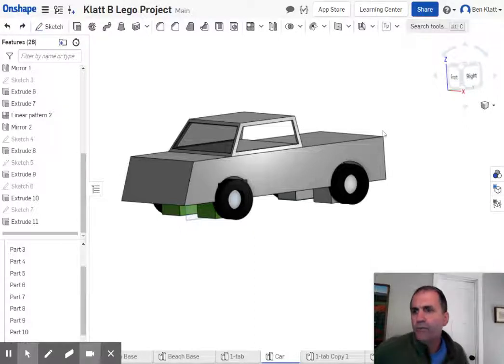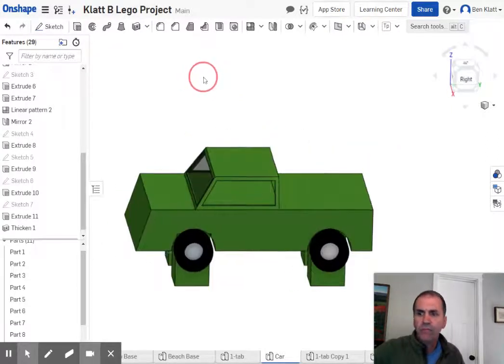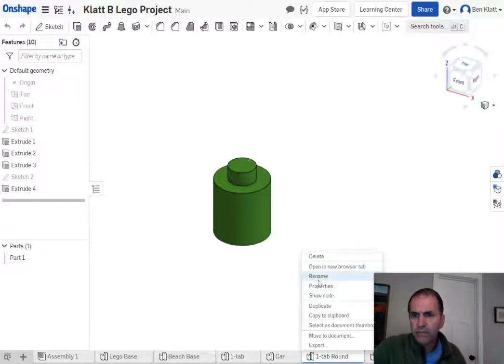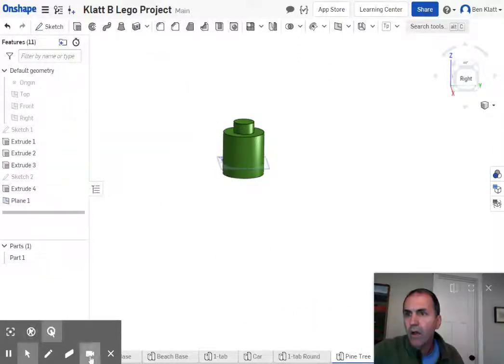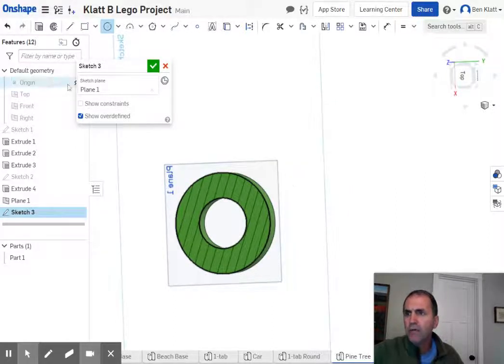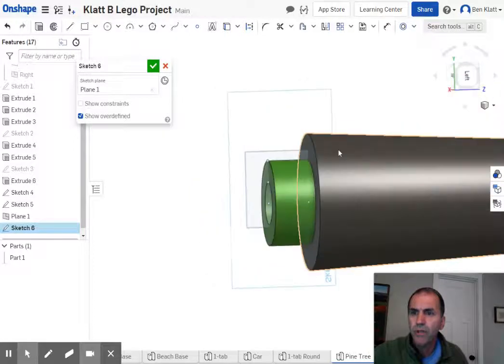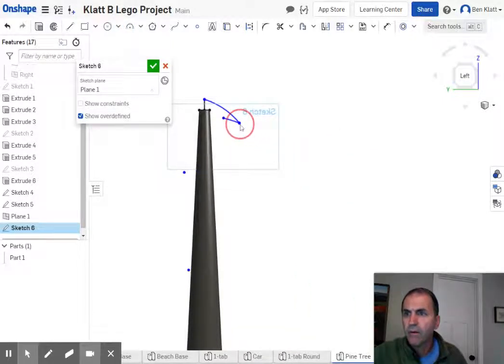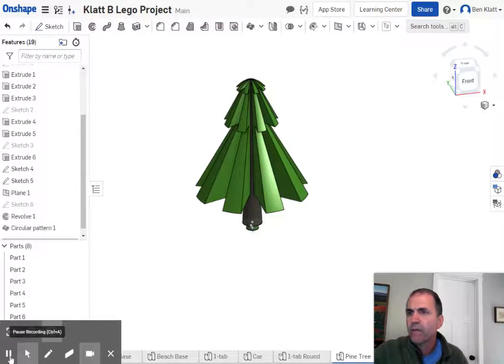Lego Project Ideas - Pine Tree